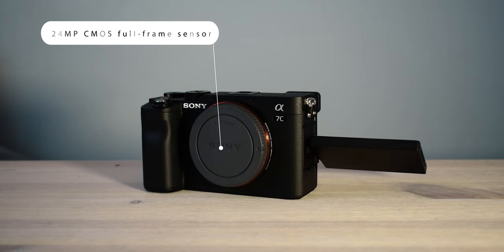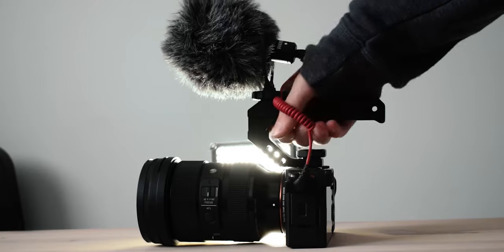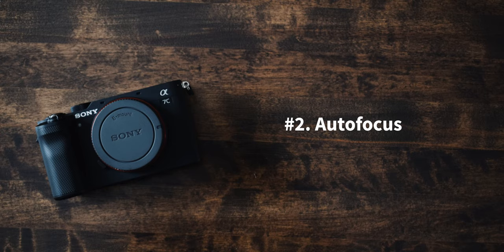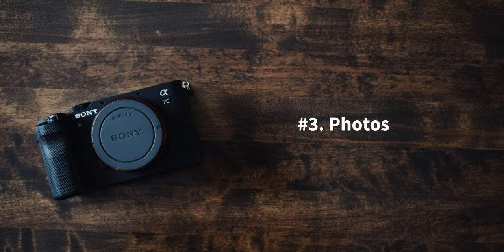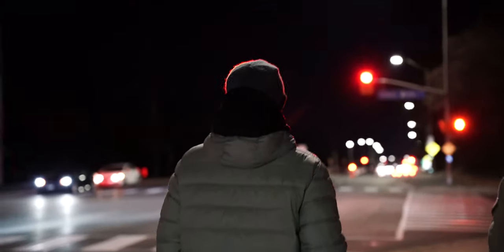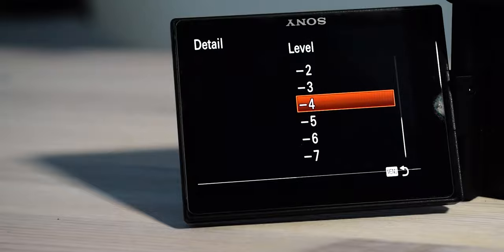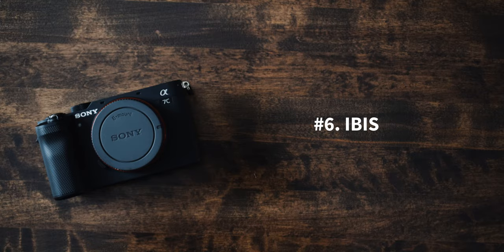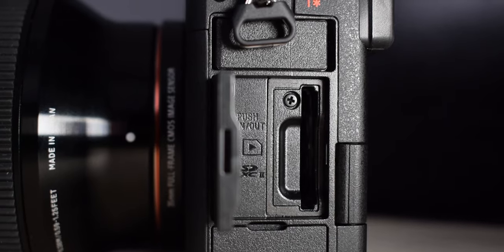Sony A7C Review + Test Footage!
This is an in depth review of the new Sony A7C. I've had this camera for 2 weeks, and have been amazed with it's quality so far. Paired with a Sigma 24-70mm f/2.8 lens, we start with exemplary test footage, and jump straight into the review. I hope you enjoy!

Timestamps:
0:00 Cinematic Test
1:53 Intro
2:35 30s Key Features Recap
3:05 Ergonomics
4:15 Autofocus
4:43 Photos
5:00 Video
6:48 Colors
7:23 IBIS
7:51 Custom Buttons & 1 SD card Slot
8:31 A7C VS A7III?
8:45 My Cons
9:24 Conclusion (Who is this camera for?)

My Gear:
Main Camera
Top Handle
ND Filter

Hi my name is Michal. I am a 17 year old filmmaker that is trying to build an audience. I usually post cinematic videos or sometimes bigger projects.